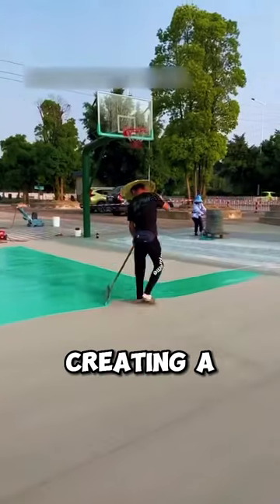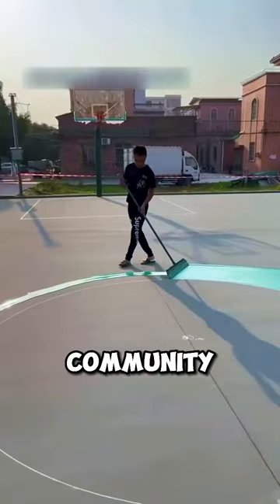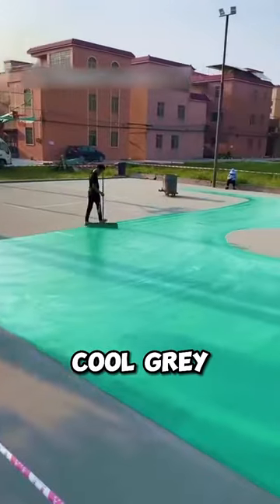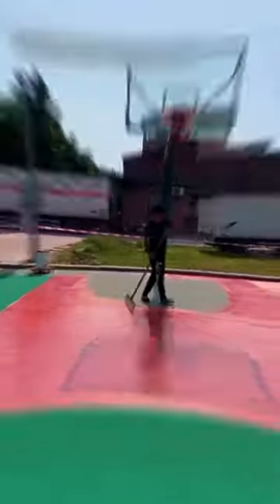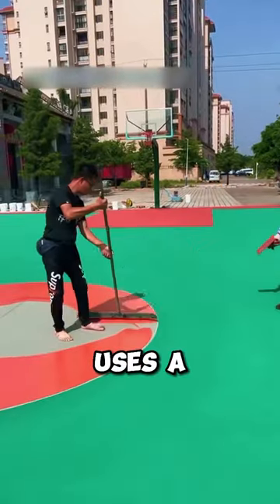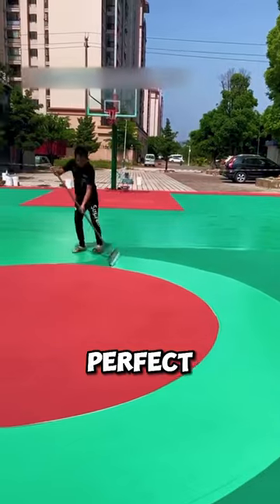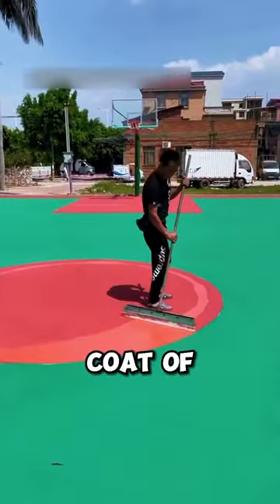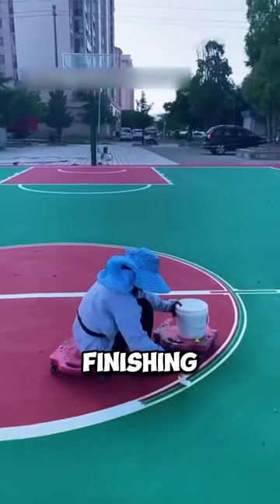Satisfying Basketball Court Process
This guy is creating a basket ball court for the community and it’s idly satisfying to watch him.